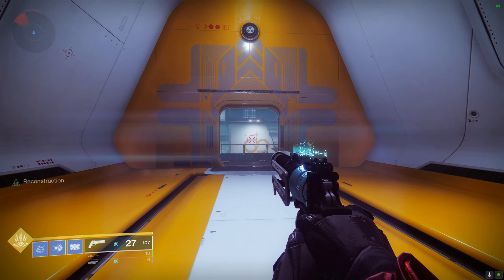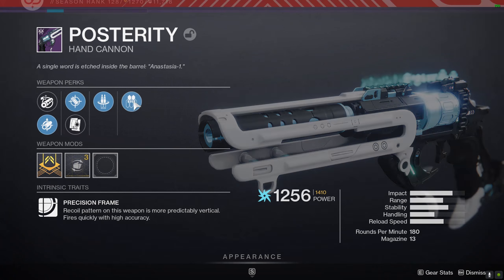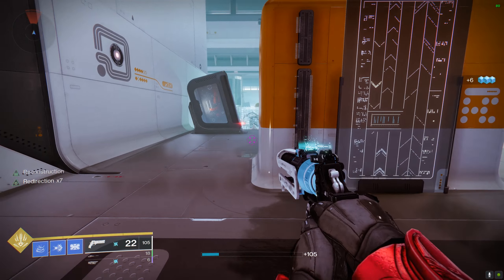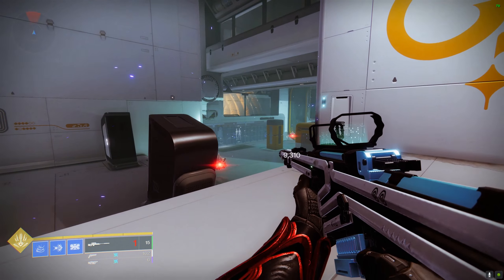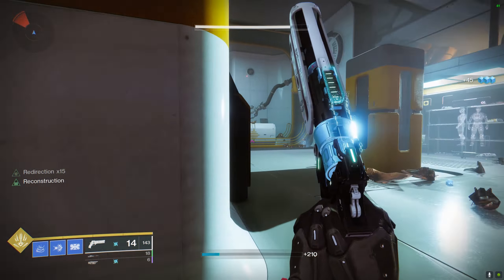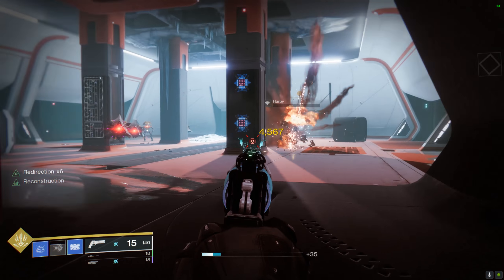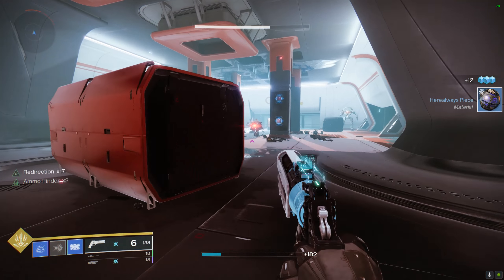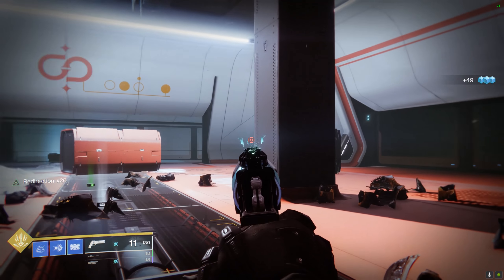New Destiny 2 Beyond Light Perk Better Than Rampage? Gameplay And DPS Numbers For You To Decide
Is Redirection better than Rampage for Destiny 2 Beyond Light Guardians?

I give you a short run down, a few examples, and let you decide for yourself. Redirection is an interesting variant to the Rampage perk than fits nicely into  your load out. Check out Light.GG to see which weapons can roll with this new perk.